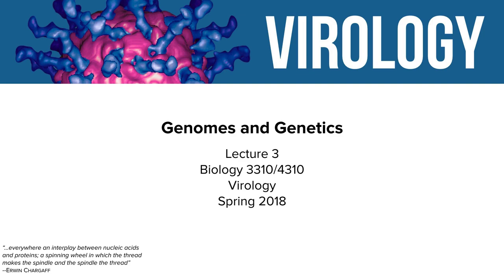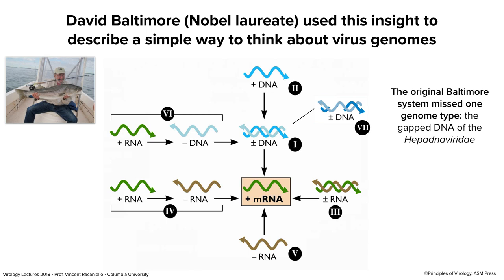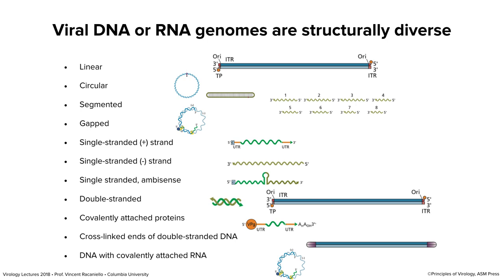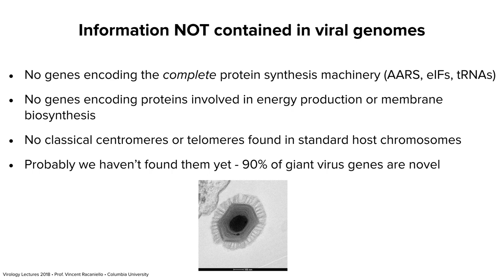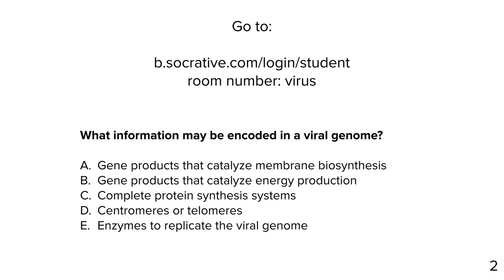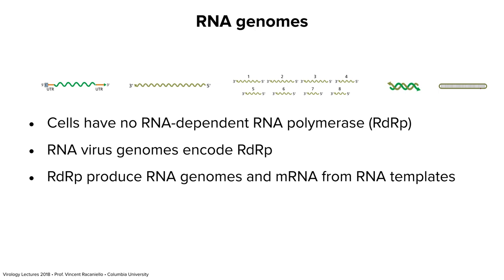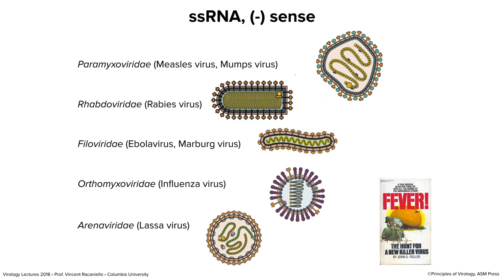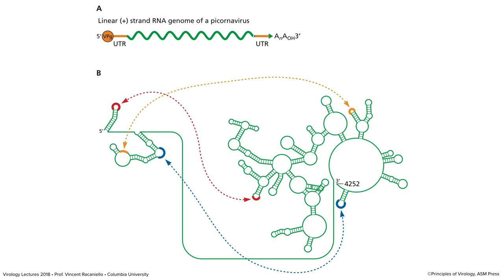Virology Lectures 2018 #3: Genomes and Genetics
Viruses are unusual because their genome can be DNA or RNA, and they can occur in seven different configurations. In this lecture we review each type of viral genome and trace the pathway to mRNA. We discuss the largest and smallest genomes, what is and is not encoded in the genome, and how to manipulate the viral genome to facilitate their study and their use as vectors.